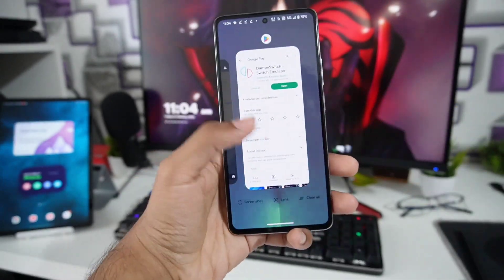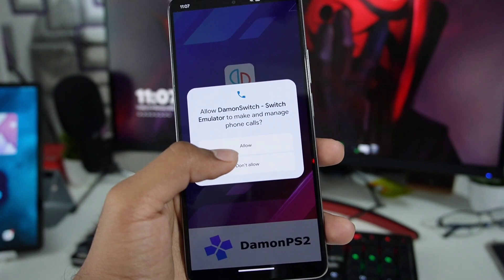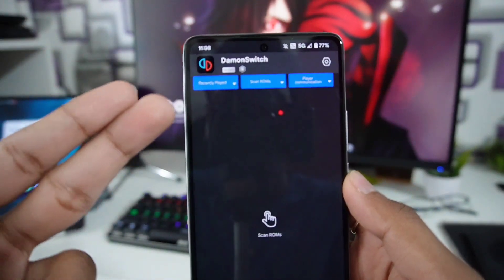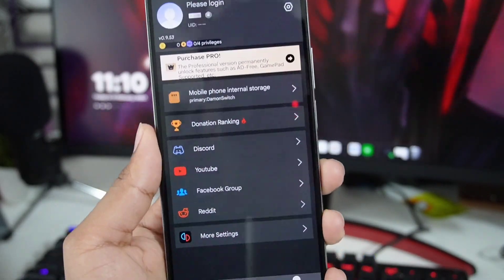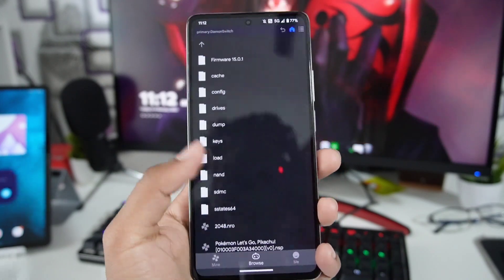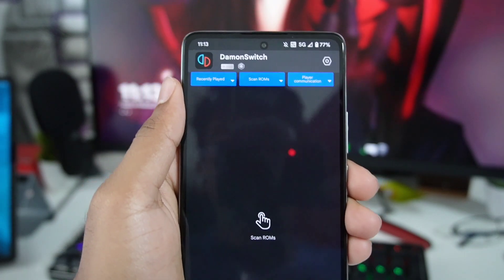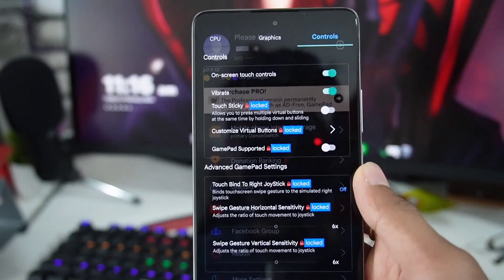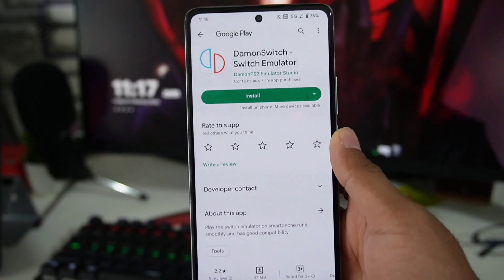Finally! Damon Switch Released | How To Setup Damon Switch Emulator On Android & It's Truth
follow all of these to stay updated -